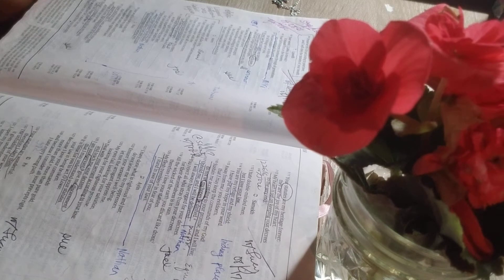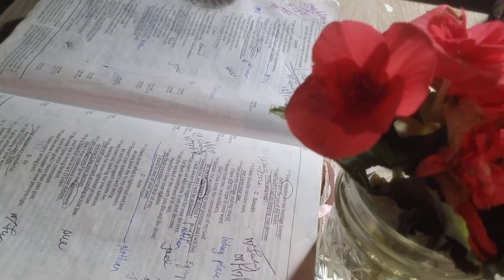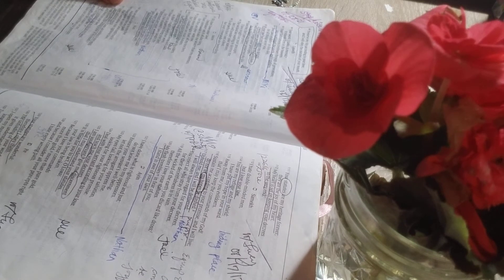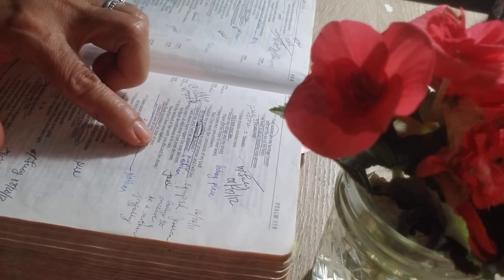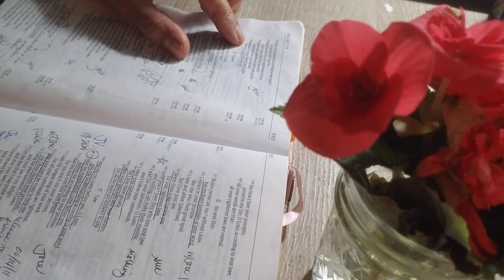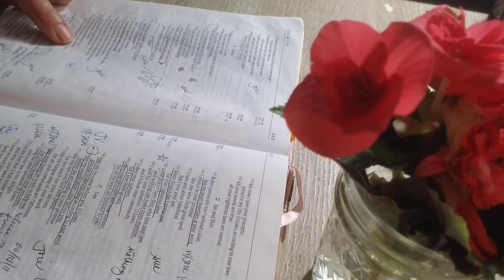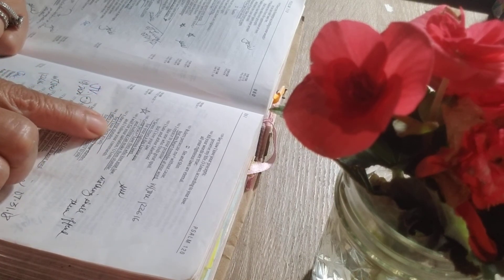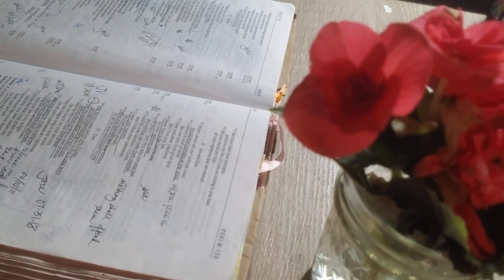Day 61: Psalm 119 Part II